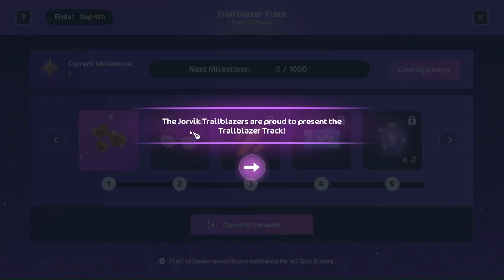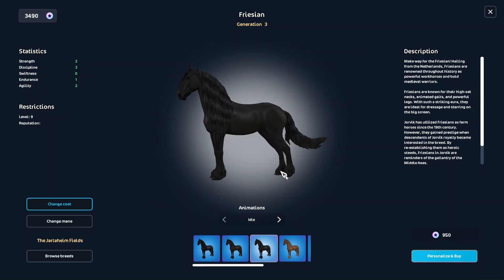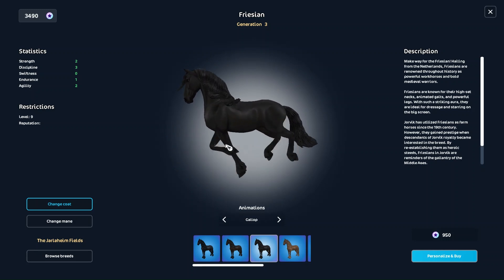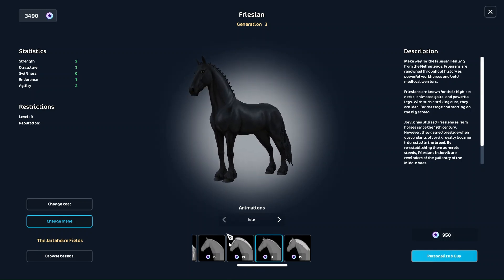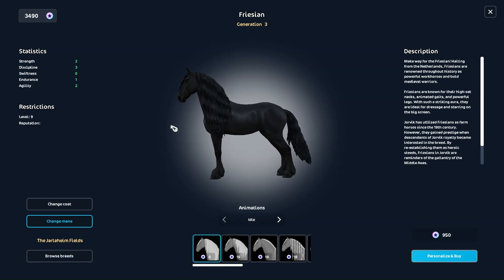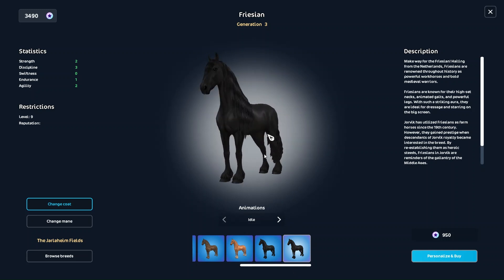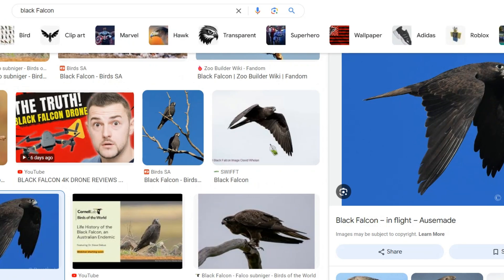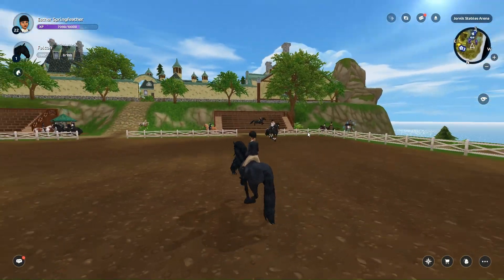Buying the new Friesian in Star Stable... |SSO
♥ Open me! ♥

Some questions you might ask:
What do you use to record? I use Clipchamp!
What do you use to edit? I also use Clipchamp!
What do you use for thumbnails? I use Canva!
SSO information:
SSO name: Esther Springfeather (My nickname is Kitty btw~
Level: 22
Club: Dangerouse Lions
Server: Night Star
SSO alt name: Esther Cattiger
Level: 9
Server: Night Star
Club: Sunshine Girls United (I own it)